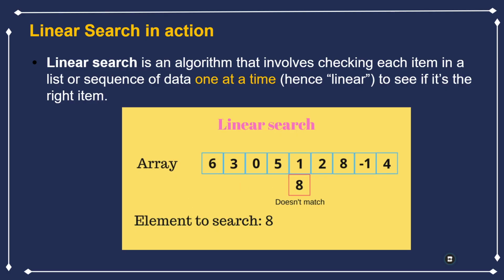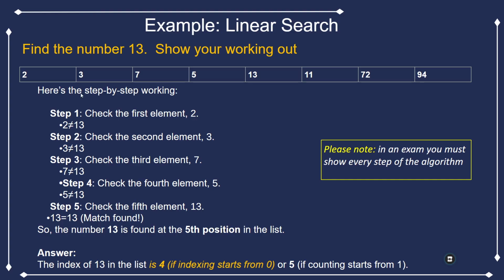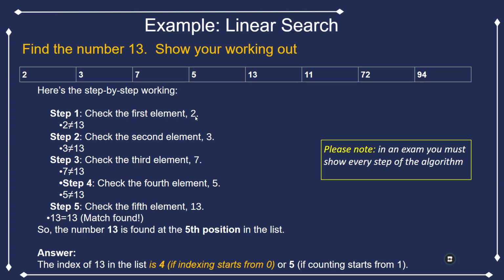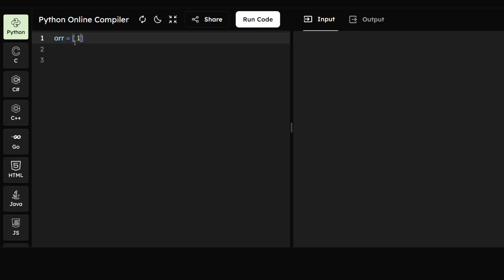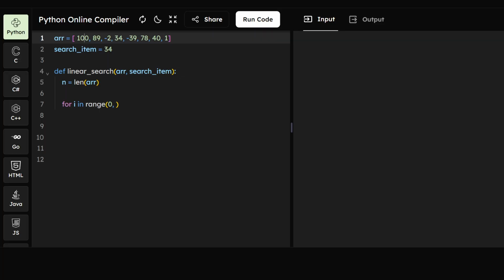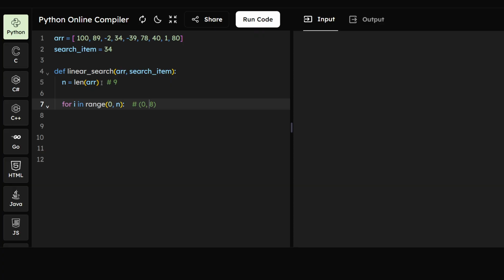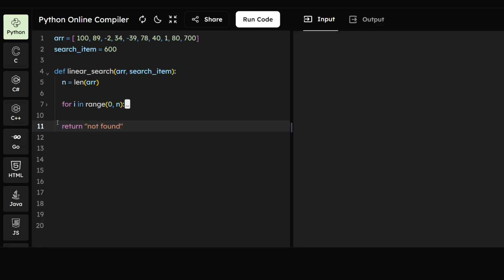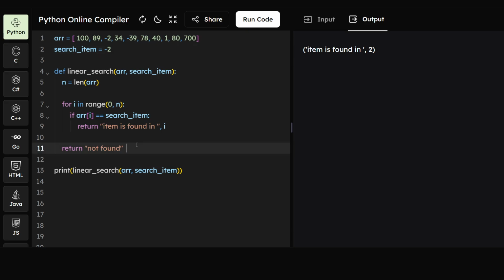Linear Search Explained 🧠 | Python Code + Example | GCSE | A Level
📚 Linear Search Explained | Python Tutorial for Beginners

In this video, you’ll learn how the Linear Search algorithm works and how to write it in Python step by step.

Linear Search is one of the most important algorithms in computer science, especially for beginners and GCSE students.

🧠 What you’ll learn:

* How to write Linear Search in Python
* Example walkthrough
* When to use Linear Search

💡 Why it matters:
Linear Search helps you understand how algorithms work and builds the foundation for more advanced searching techniques.

📌 Perfect for:

* Anyone learning algorithms

📚 More algorithm tutorials coming soon!

linear search python
linear search algorithm
python search algorithm
learn python algorithms
gcse computer science algorithms
linear search example
python for beginners
coding tutorial python
searching algorithms